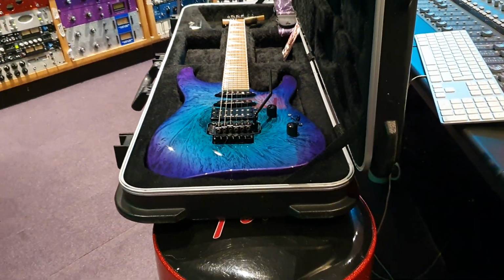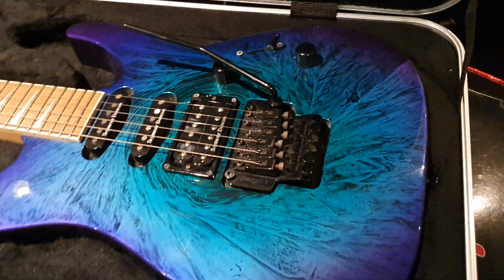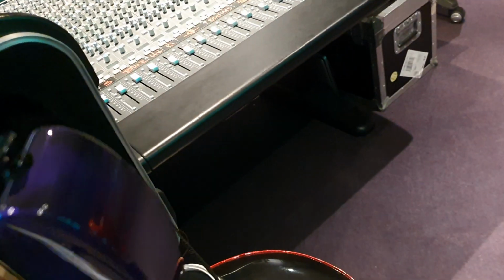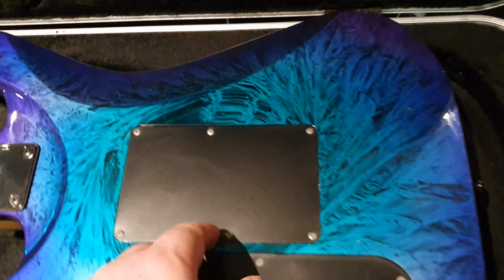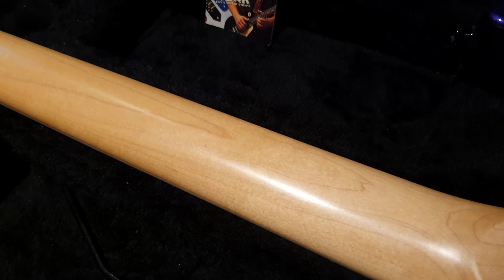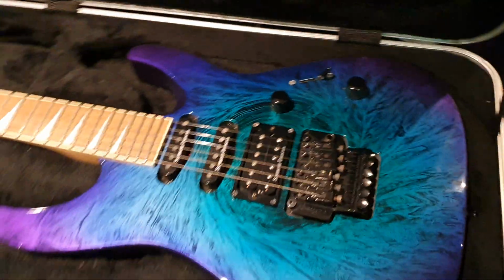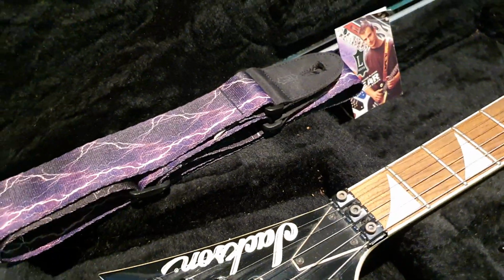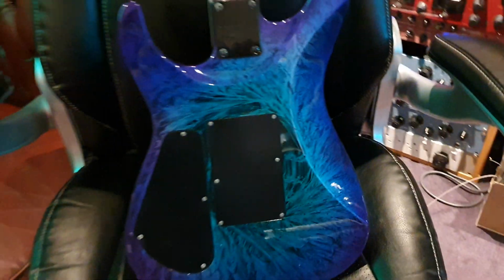Jackson DK2 MJ Dinky Eerie Dess Swirl Japanese HSS Guitar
Jackson DK2 MJ Dinky Eerie Dess Swirl Japan Series HSS Guitar